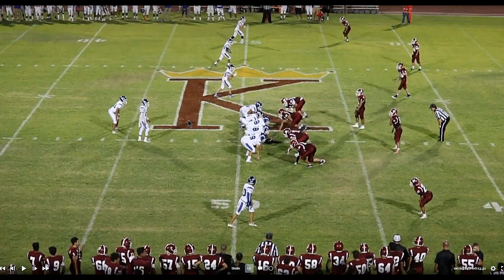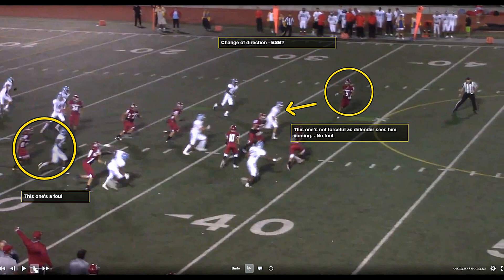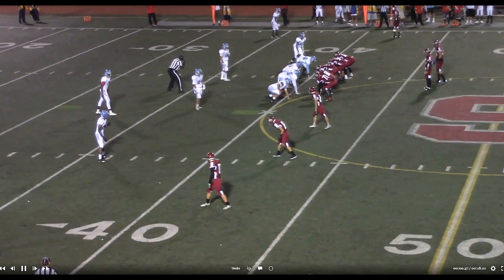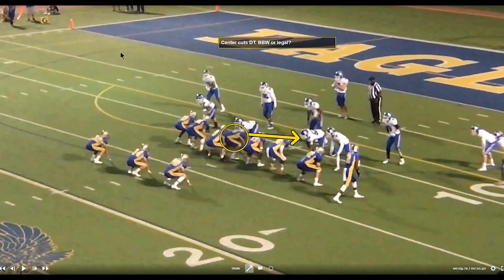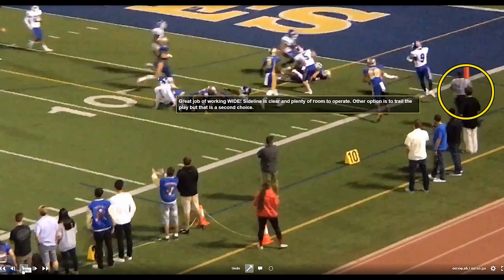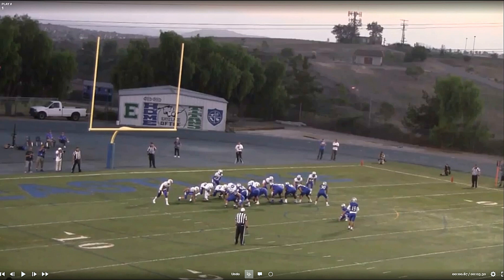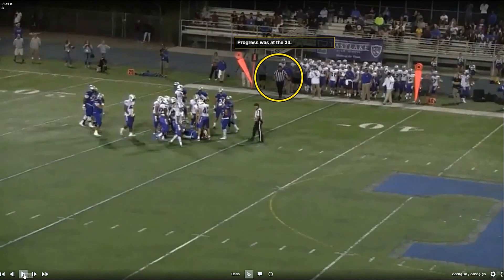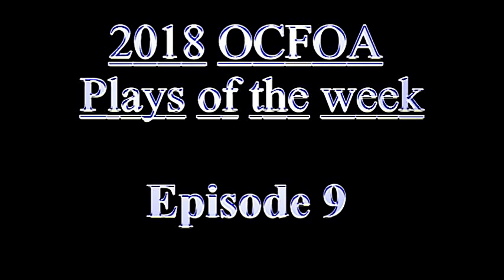2018 Plays of the Week Episode 9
More plays from CIF Rules Interpreter, Steve Coover. We discuss ineligible receivers downfield. Blocks below the waist. Inadvertent whistles, multiple fouls on kicking plays and force (Rule 2-13)